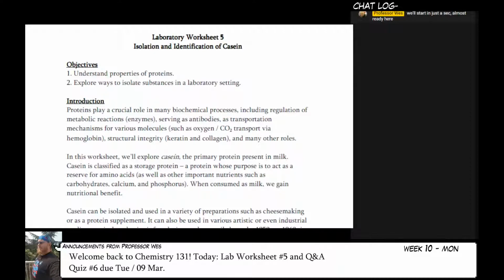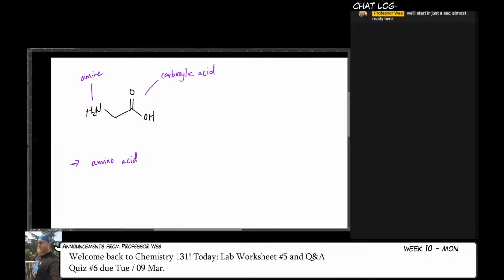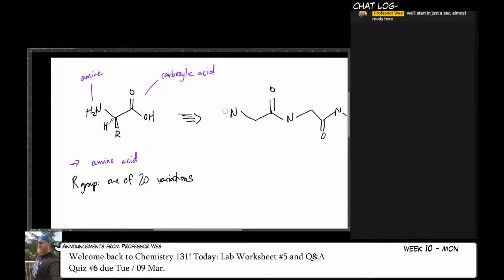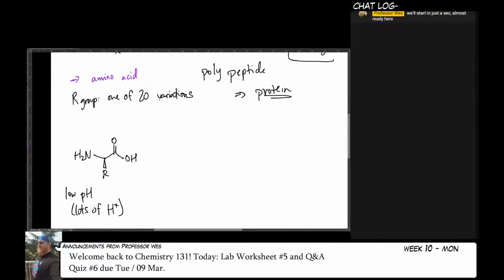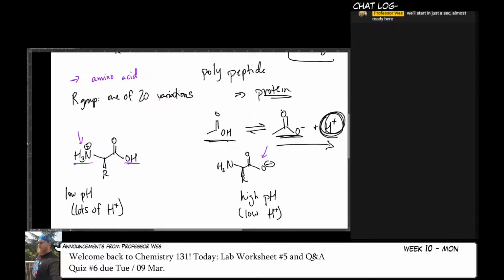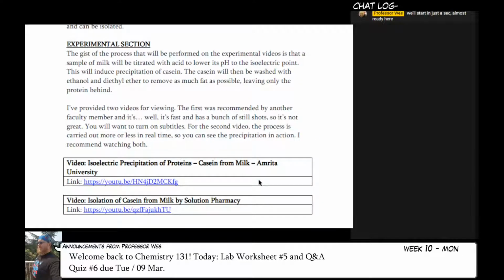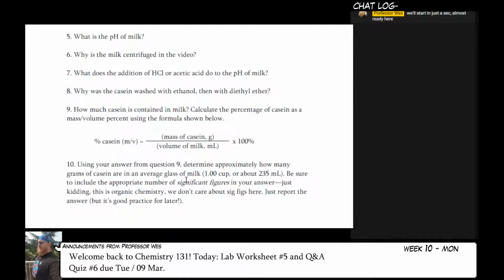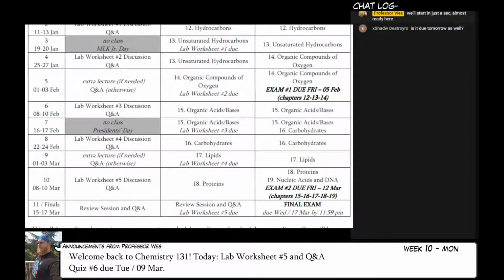Chem 131 W2021 - Week 10 / Mon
A brief discussion of lab worksheet #5. There were no questions for the Q&A session.